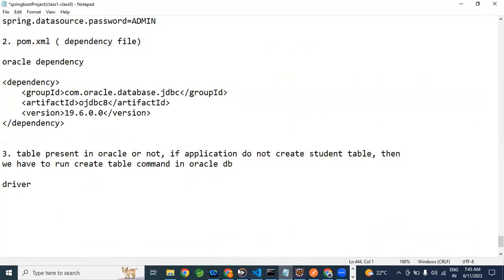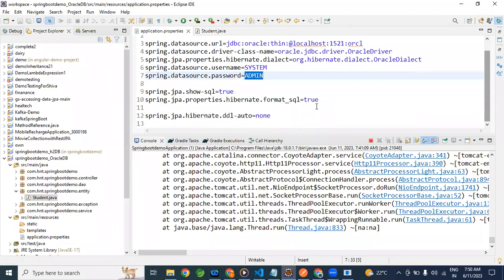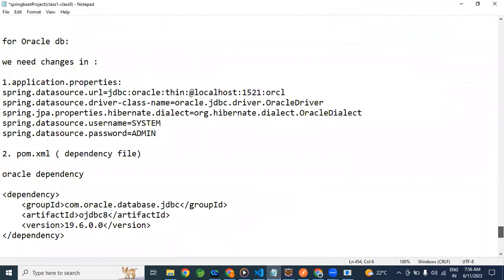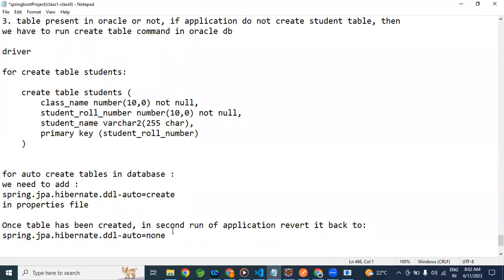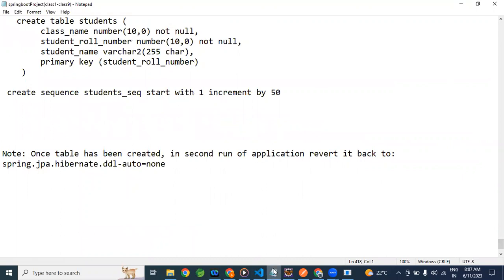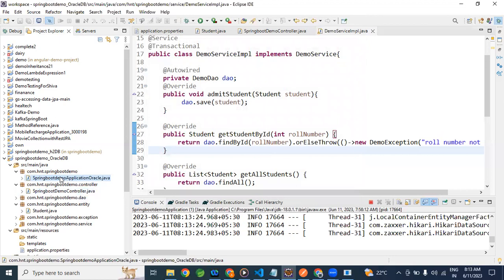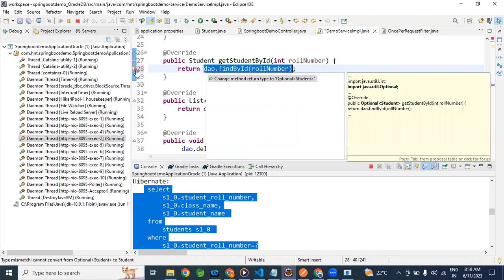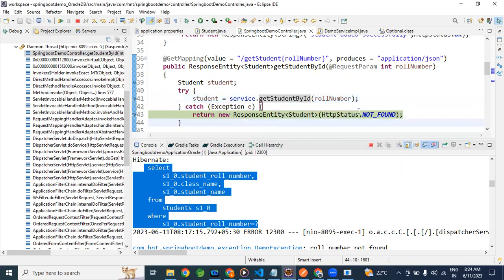springboot lecture 11